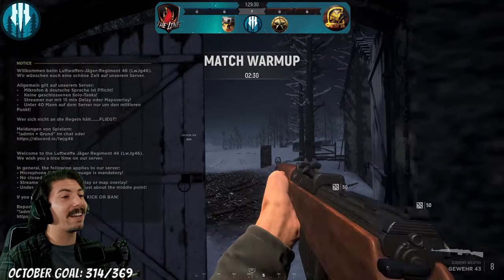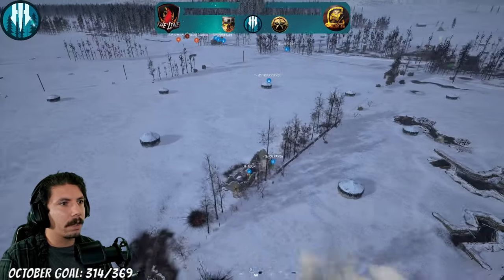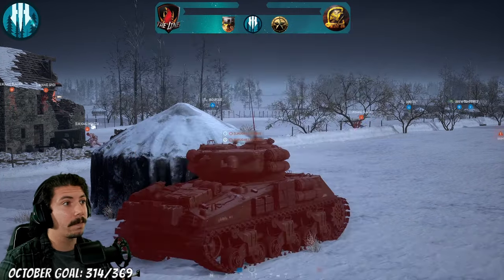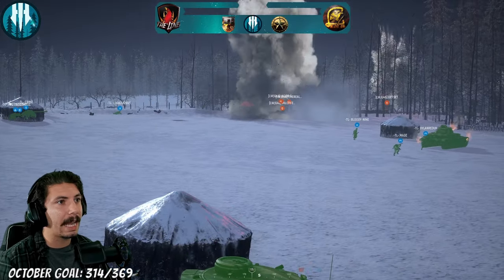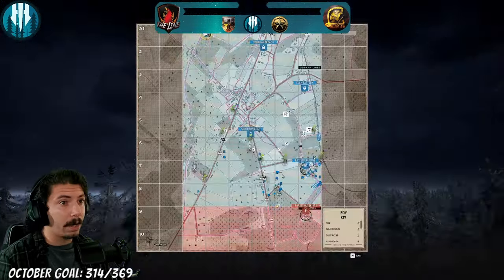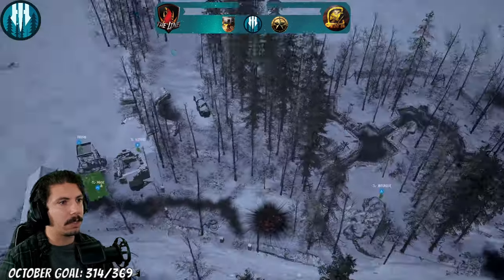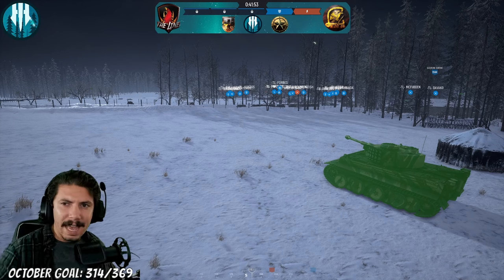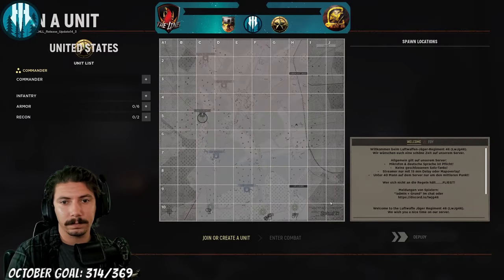COMPETITIVE HELL LET LOOSE | FULL MATCH: -TL- VS LwJg46 | WINTER SEASONAL: WEEK 1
Hey folk this was my first time casting a comp match for Hell Let Loose, I made a few mistakes on a technical level that I hope to fix before next weekend!

About me: I've been streaming Hell Let Loose for almost 2 years now and have 3200+ hours in game. If you haven't already check out my twitch channel linked below if you want to catch my next comp cast live!

Thank you so much for the 750+ Subscribers, it felt great to reach that milestone I cant wait to hit 1000!

🎬I release 1-2 full videos a week and 2-3 shorts a week